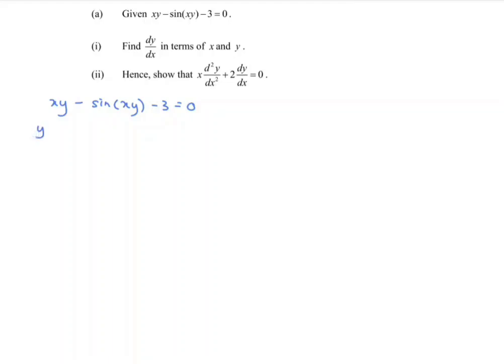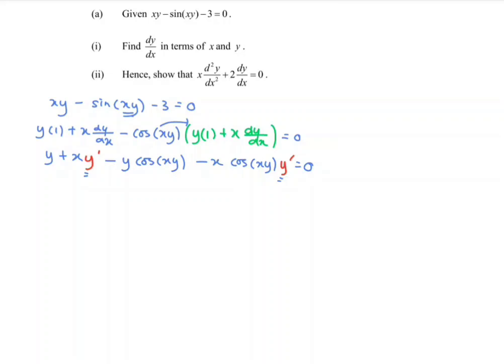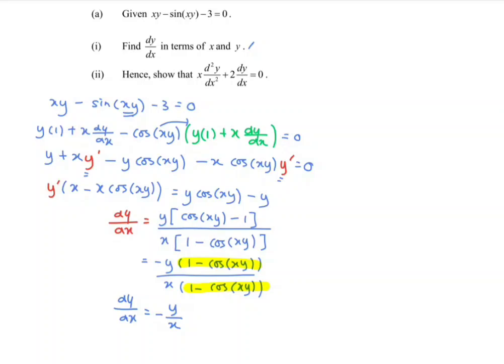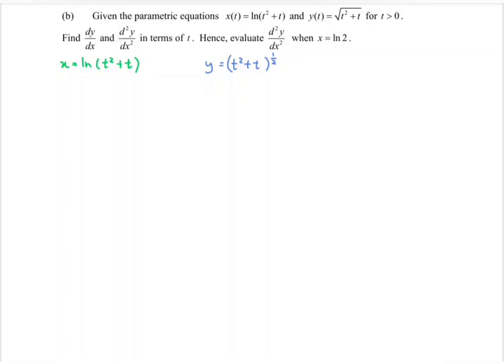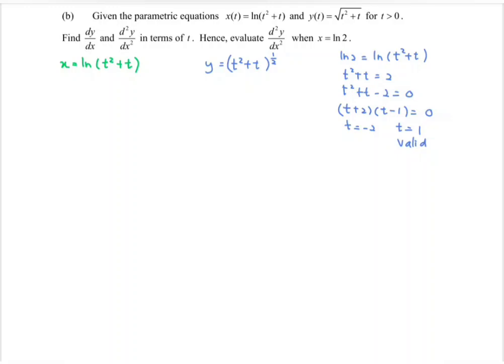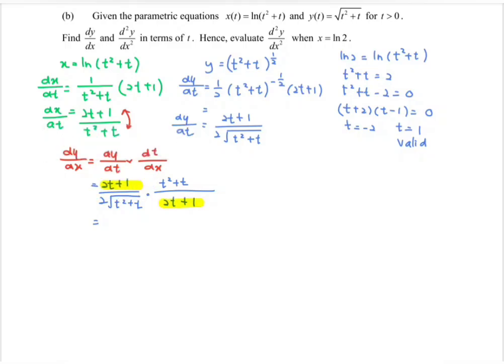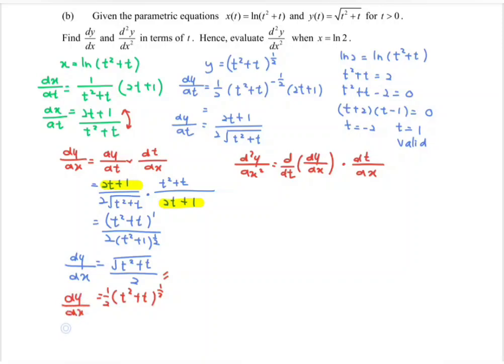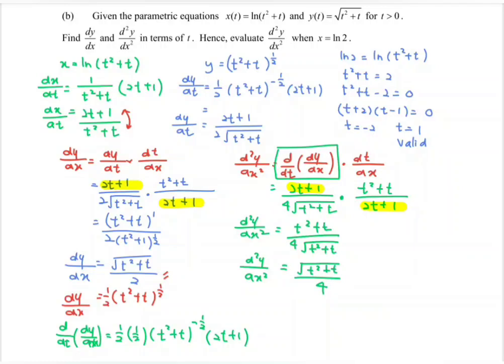PYT9 implicit & parametric Differentiation 2023/2024 (11)